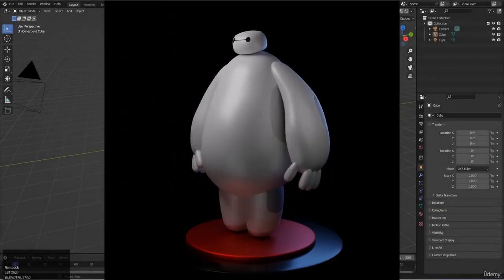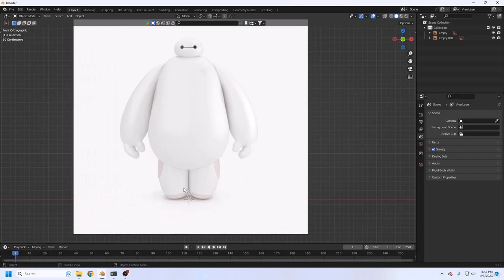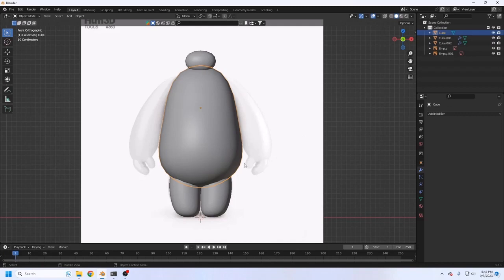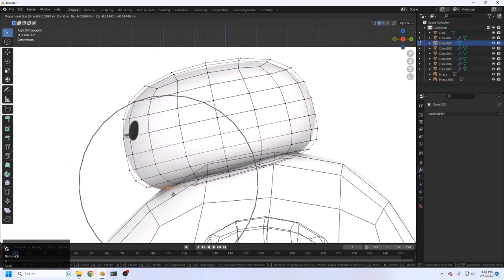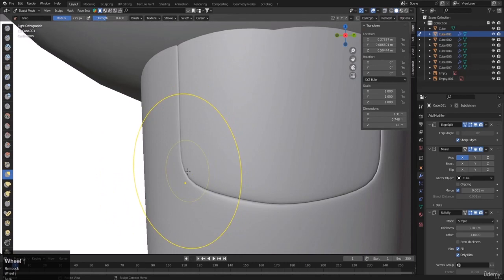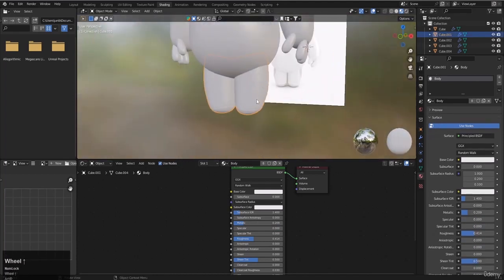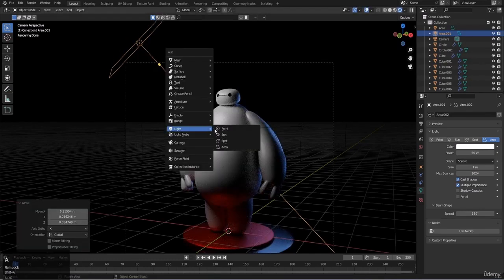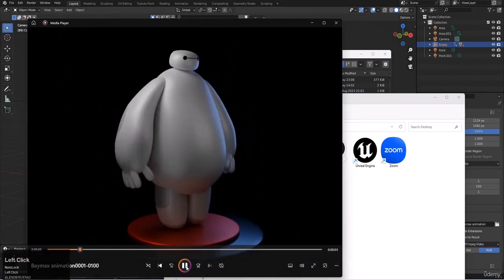Blender Character Modeling Bootcamp for Beginners | Master 3D Character Creation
Welcome to our Blender Character Modeling Bootcamp for Beginners! In this comprehensive tutorial series, you will learn the essential skills needed to master the art of creating stunning 3D characters using Blender software. Whether you're new to character modeling or an intermediate artist looking to level up your skills, this course will guide you through the entire process.

Throughout the bootcamp, we will cover fundamental techniques, tips, and tricks, enabling you to confidently model, sculpt, and render captivating characters. Our expert instructors will walk you through the step-by-step workflow, starting from the basics of Blender's interface, tools, and polygon modeling. You will learn facial anatomy, body proportions, clothing detailing, and much more.

This tutorial series is designed with beginners in mind, ensuring a smooth learning experience. The instructors will provide clear explanations, live demonstrations, and hands-on exercises to help you grasp each concept effectively. By the end of this bootcamp, you'll have the skills to create your own unique 3D characters for animations, games, or visualizations.

Don't miss this opportunity to embark on a transformative journey into the world of character modeling.